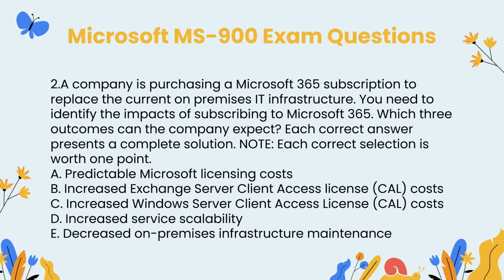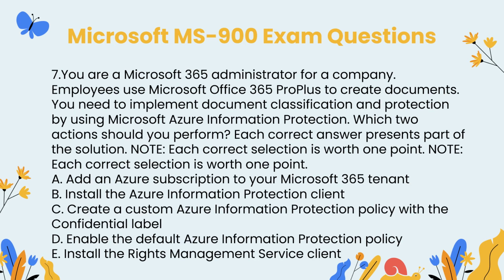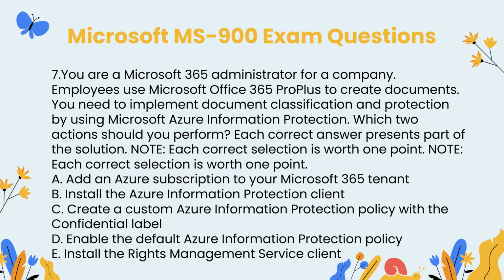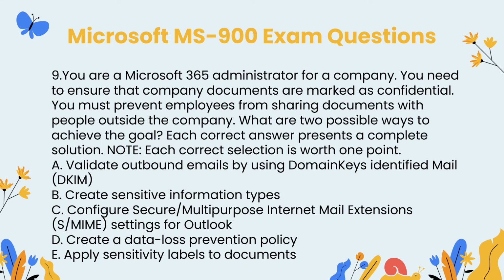MS-900 Microsoft 365 Fundamentals Updated Questions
Microsoft 365 Fundamentals MS-900 updated questions are the best material. Use the best Microsoft MS-900 questions and answers to clear the test easily. Study more Microsoft certification MS-900 exam updated questions below.